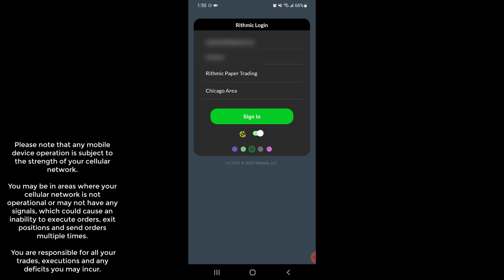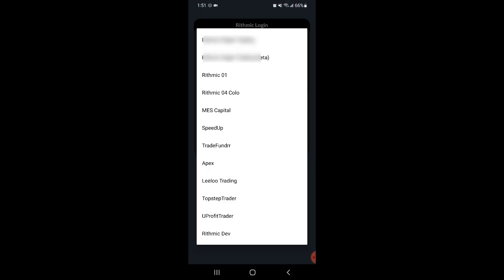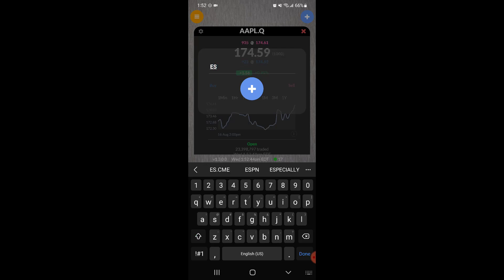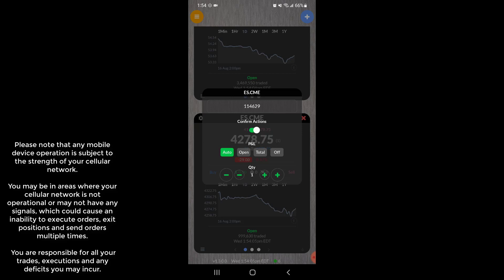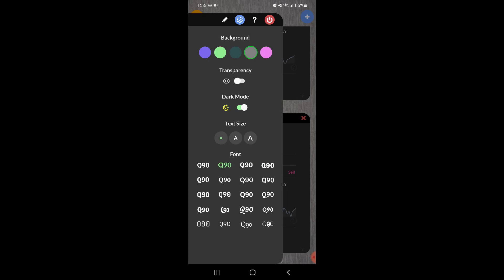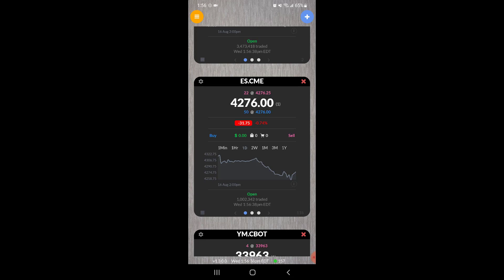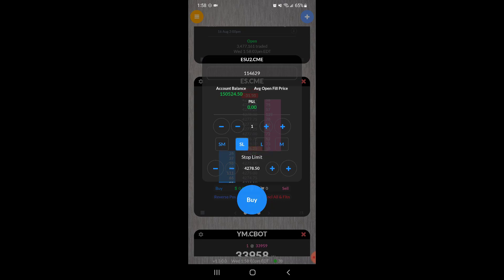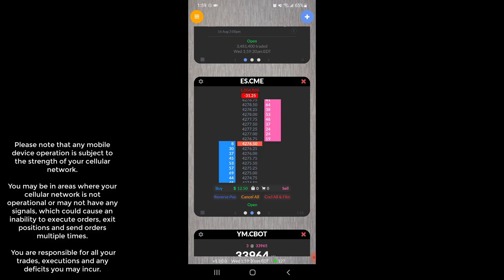Rithmic Trader Mobile - Complete Overview and Walkthrough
In this tutorial, we provide a comprehensive walkthrough of the new R Trader Mobile App.

We break down the process of logging in, customizing your workspace, editing theme colors, fonts, and more.

Please note that any mobile device operation is subject to the strength of your cellular network. You may be in areas where your cellular network is not operational or may not have any signals, which could cause an inability to execute orders, exit positions and send orders multiple times. You are responsible for all your trades, executions and any deficits you may incur.